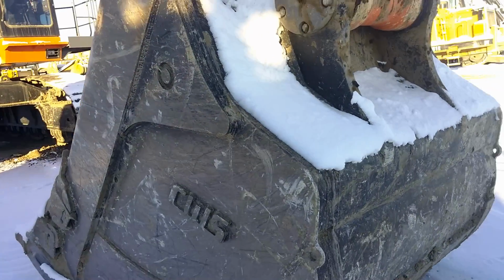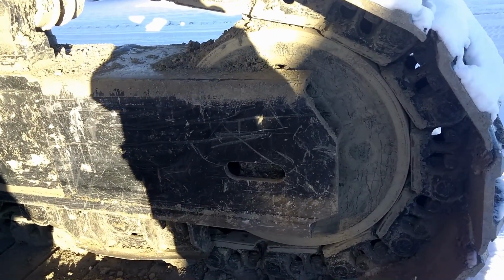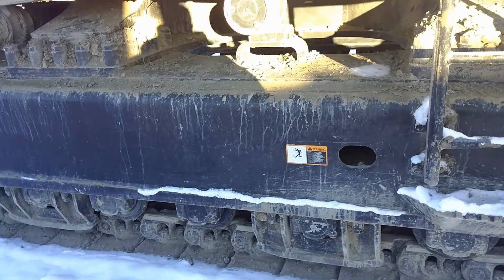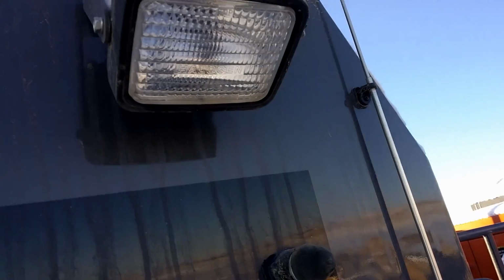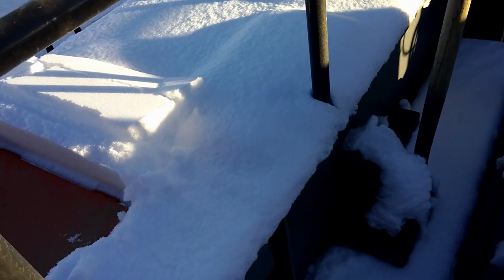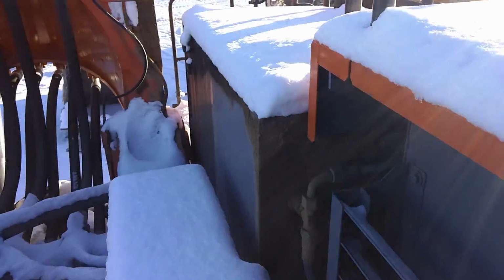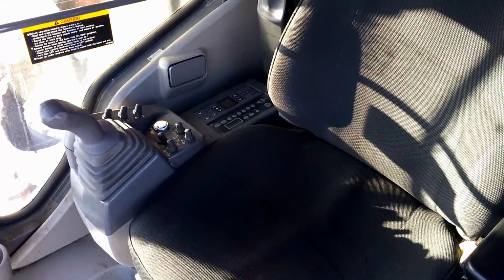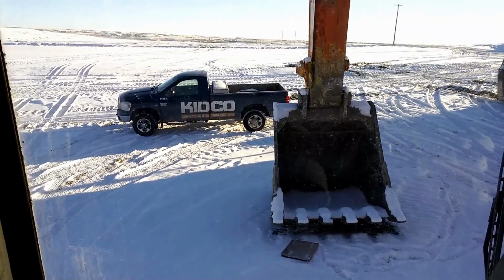In Depth Walkaround Of The Hitachi EX1200-6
This 24 minute walkaround gives you an in depth and up close look at exactly how awesome and huge this machine really is.
Pushysix.com